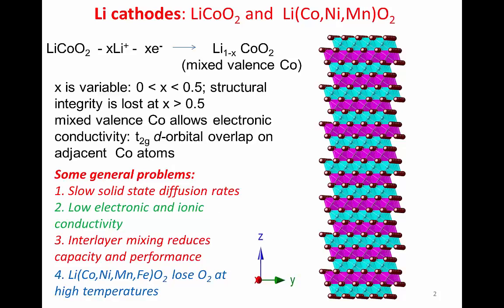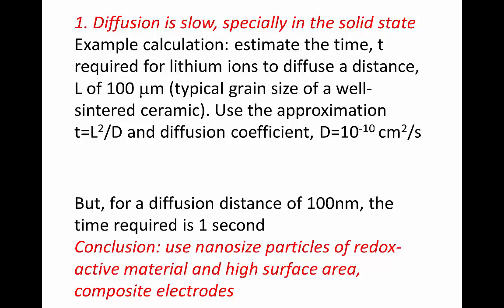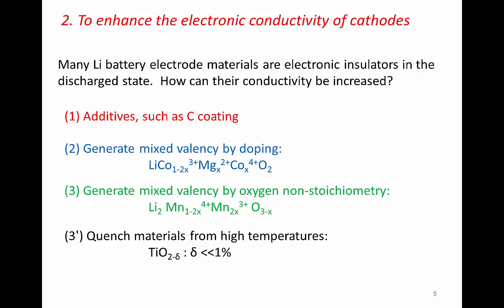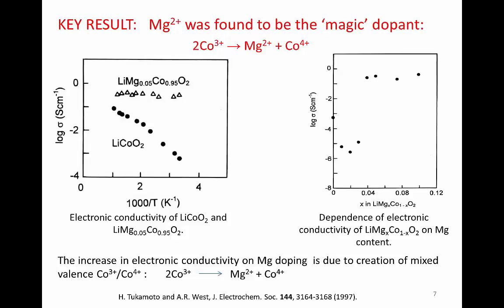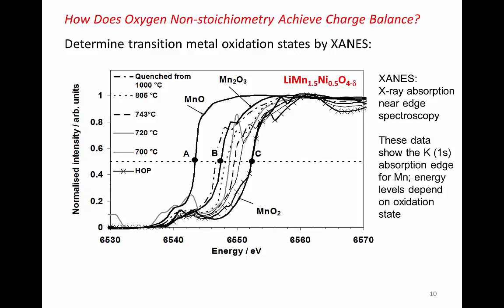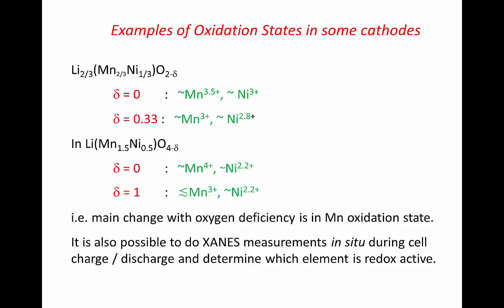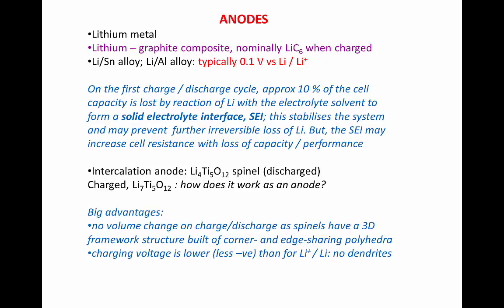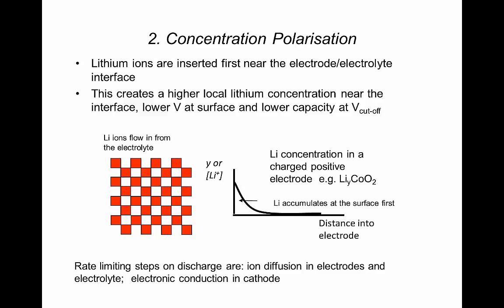ARW MAT6374 Li batteries 4